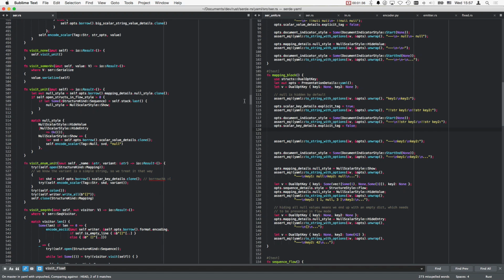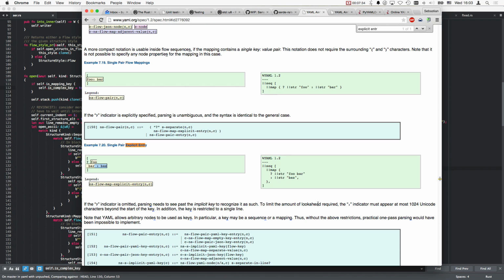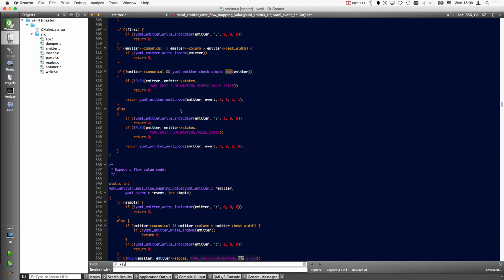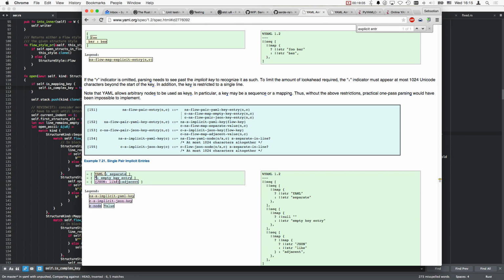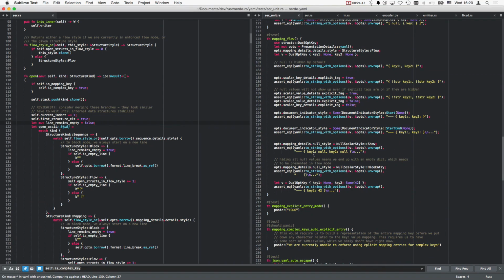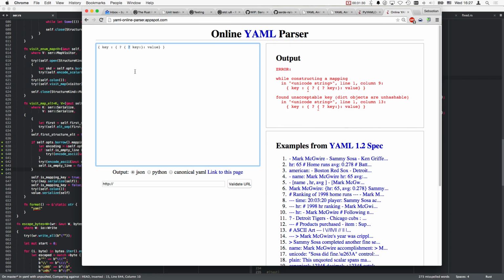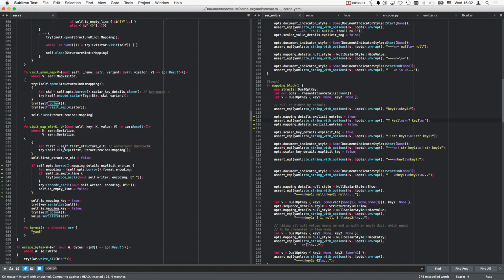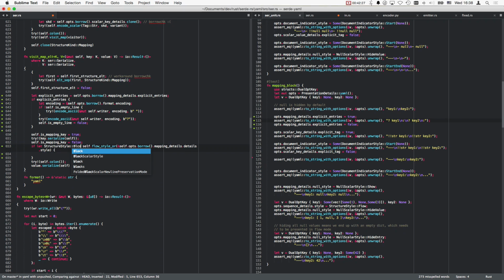serde-yaml #47 [simplified explicit entry handling]